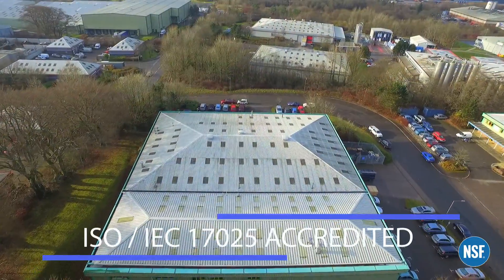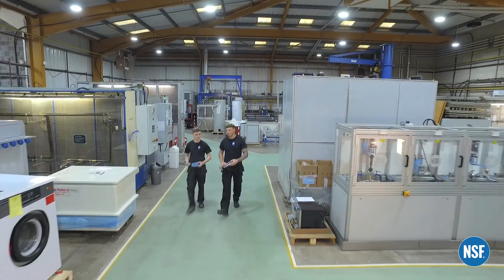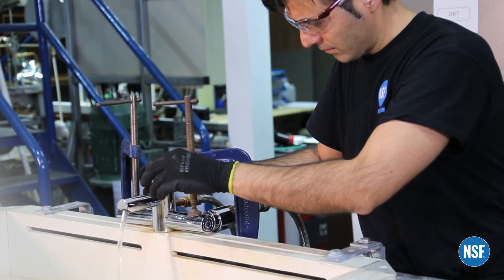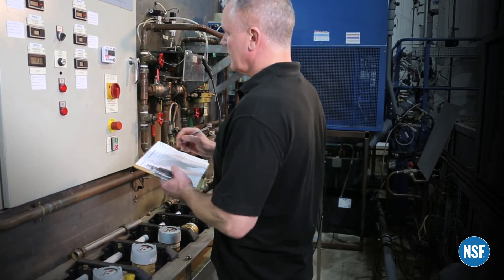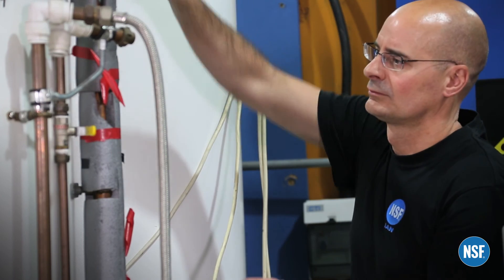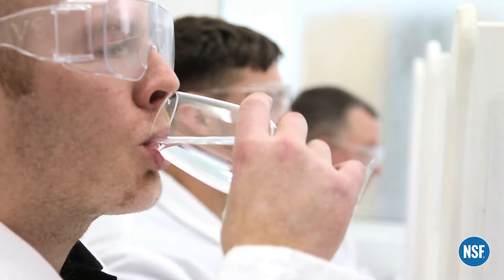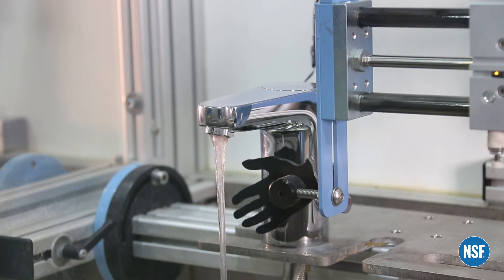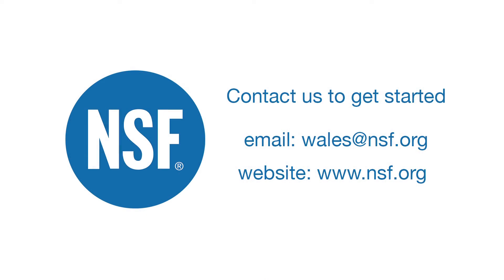UK Water Laboratory Testing Capabilities | NSF International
NSF International’s laboratory in Oakdale, South Wales is one of the world’s largest specialized test laboratories for water fittings. This laboratory is ISO/IEC 17025 accredited and covers testing for a wide number of products to comply with UK and European approvals.

Products and materials like faucets and faucet accessories, water pipes, thermostatic mixing valves (TMVs), water meters and unvented hot water cylinders, among others, can be tested in this facility.

This laboratory provides services related to UK approvals including NSF REG4, WRAS Product Approvals, BS6920, TMV2 and TMV3. We can also carry out both mechanical and materials tests to a variety of European standards and the Australian WaterMark Certification Scheme.